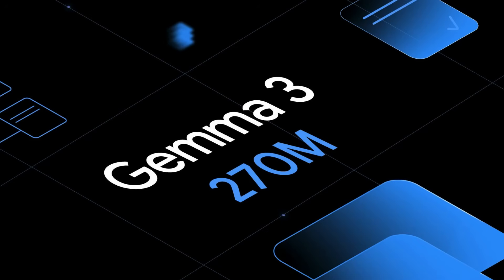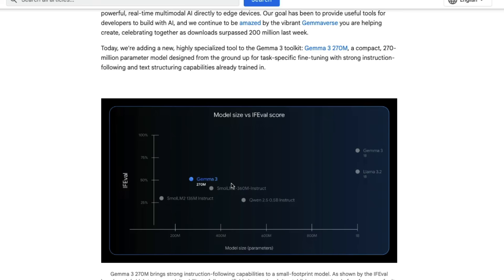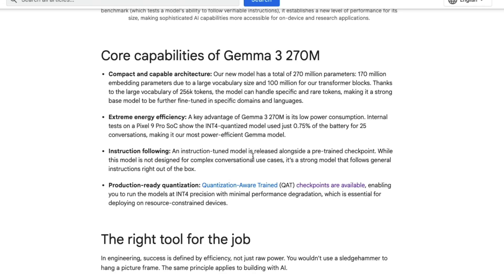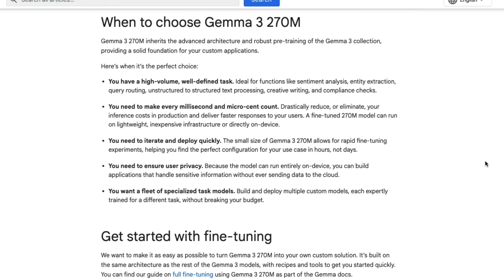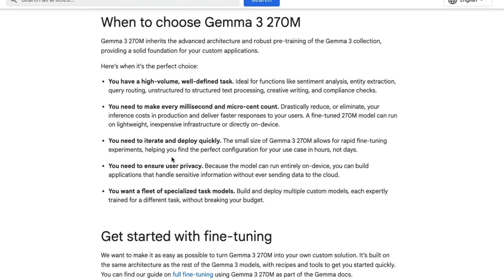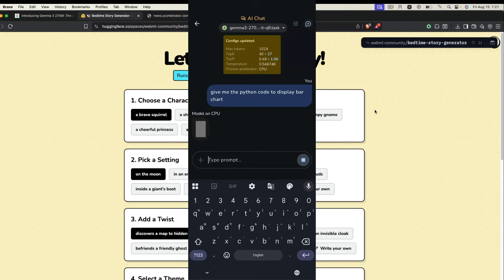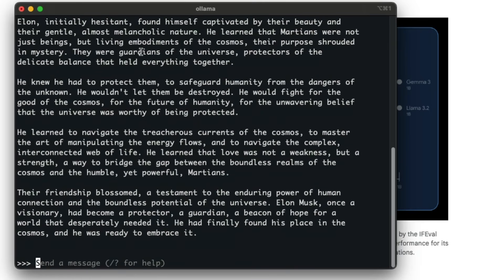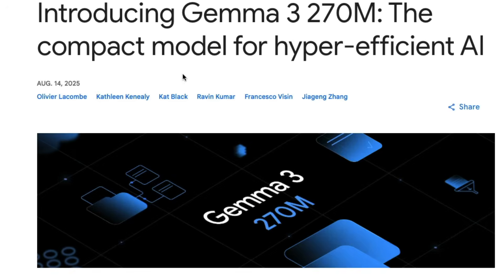Gemma 3 270M - Google's NEW Tiny LLM in 7 mins!!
Gemma 3 270M, a compact, 270-million parameter model designed from the ground up for task-specific fine-tuning with strong instruction-following and text structuring capabilities already trained in.

🔗 Links 🔗